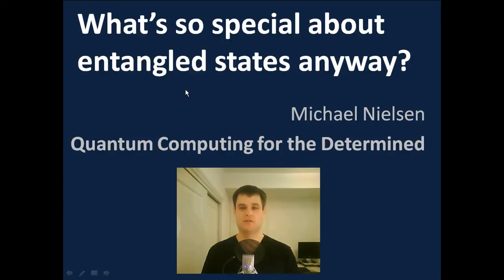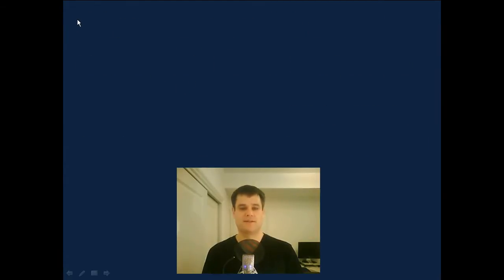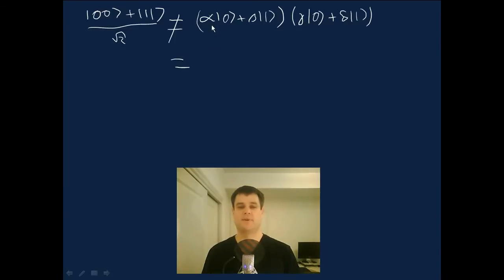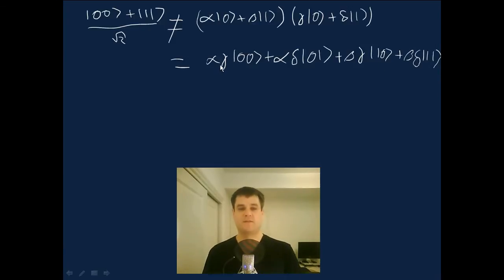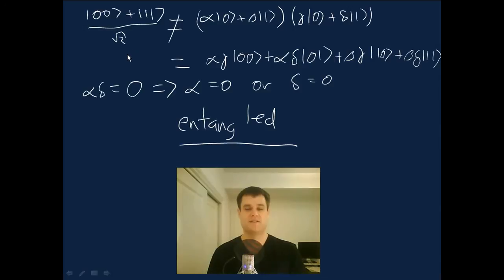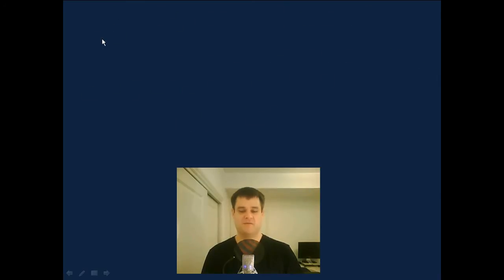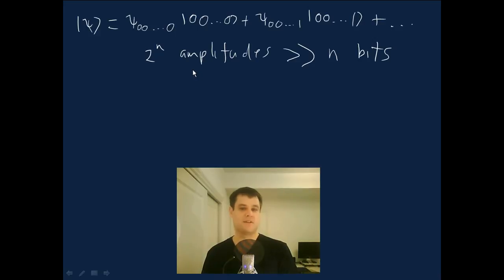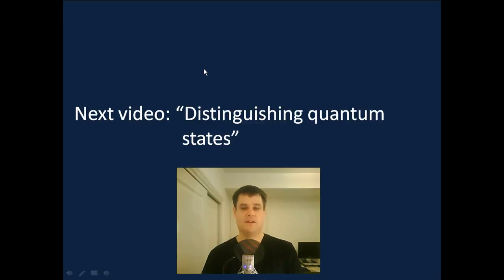What's so special about entangled states anyway?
Explains what quantum entanglement is, and why it's so important for quantum computing.  Part of a series on "Quantum computing for the determined".